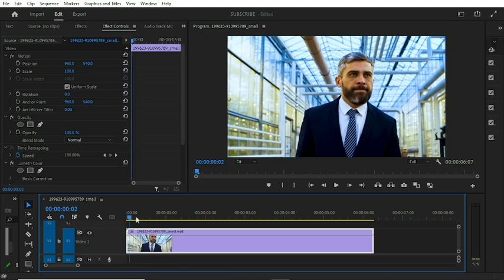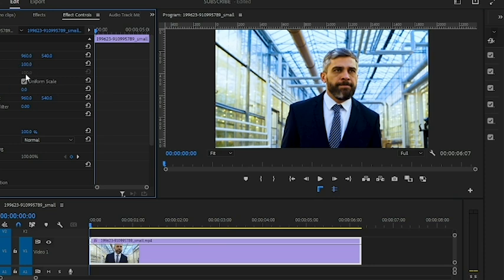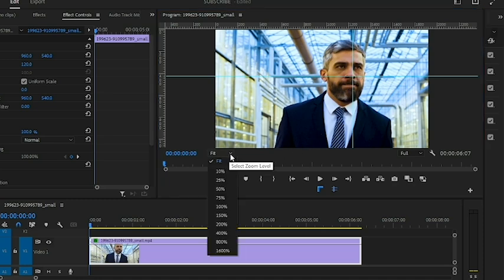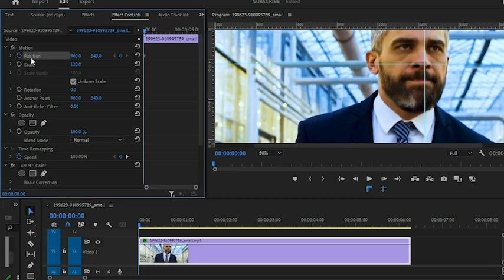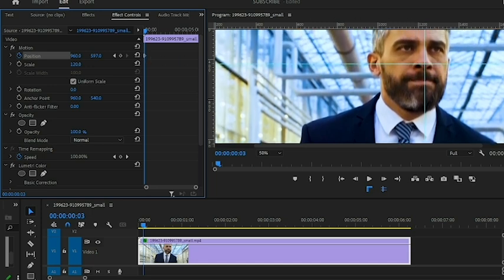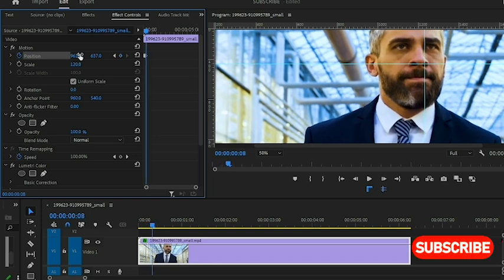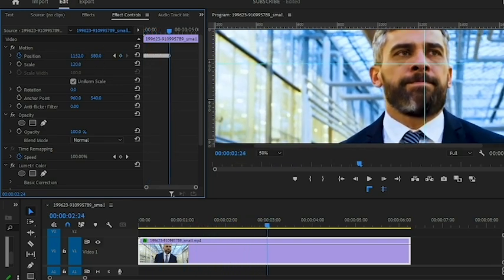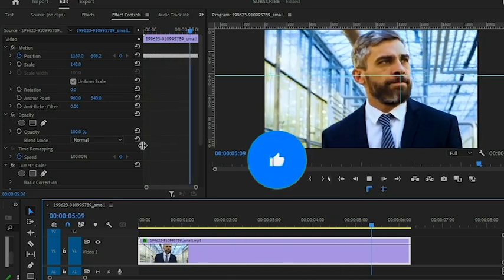HOW TO DO MOTION TRACKING EFFECT IN PREMIERE PRO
In this tutorial, learn how to easily create a motion track effect in Adobe Premiere Pro! Whether you're a beginner or an intermediate editor, this guide will show you how to use Premiere Pro's powerful tracking tools to add dynamic motion to your videos

By the end of this video, you'll be able to create professional-looking motion graphics that perfectly follow the movement of your subject.

Timestamps:
00:00 - Intro
00:15 - Adding Tools
00:32 - Tracking
02:22 - Conclusion